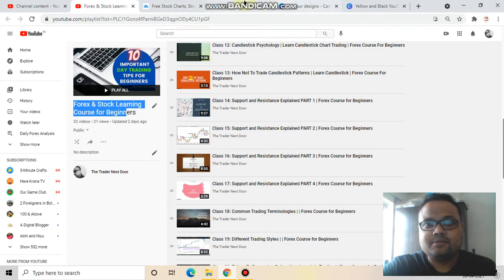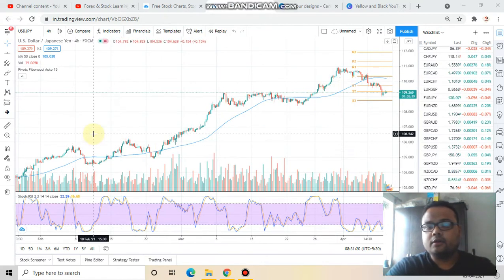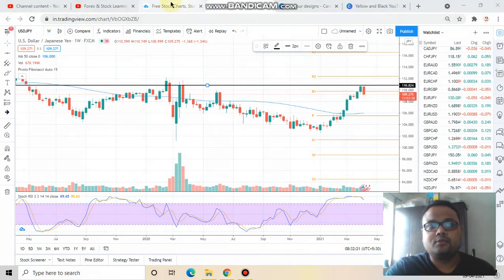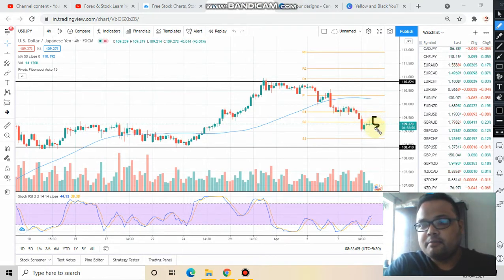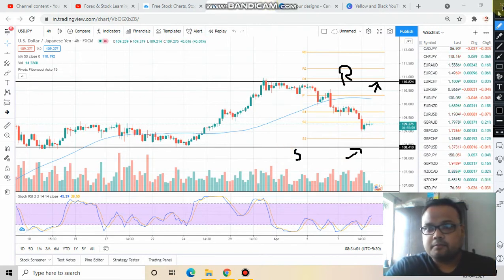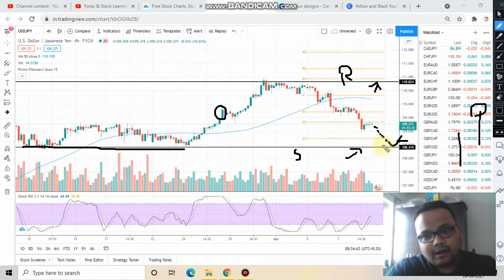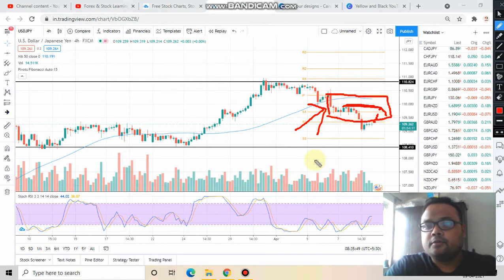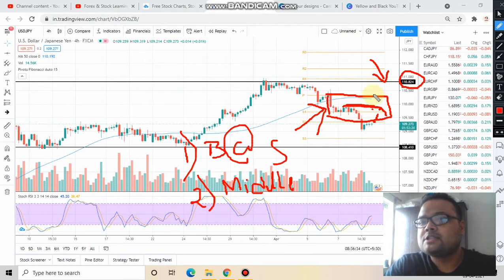USD JPY Analysis 9 APRIL 2021 | USD JPY forecast 9 APRIL | USDJPY forex strategy 9 APRIL 2021